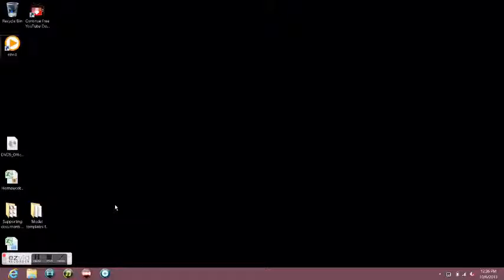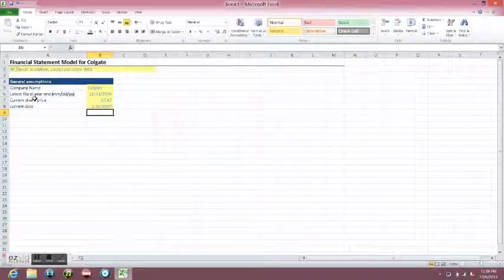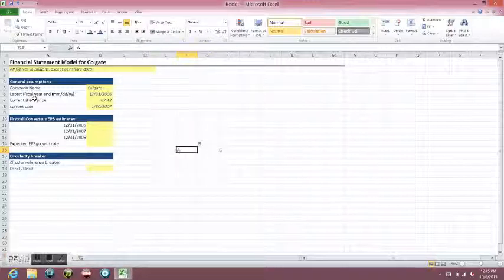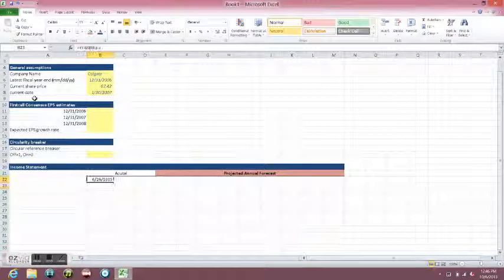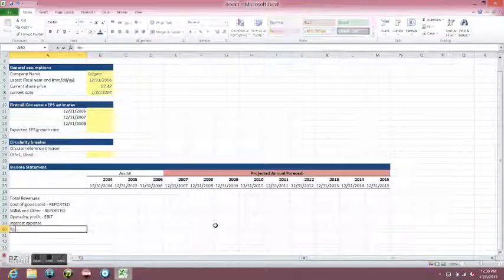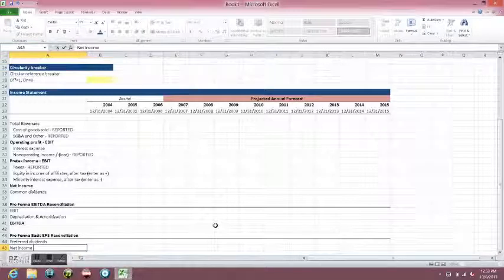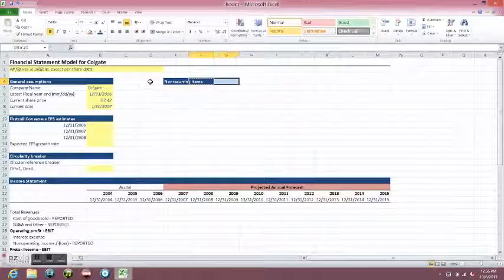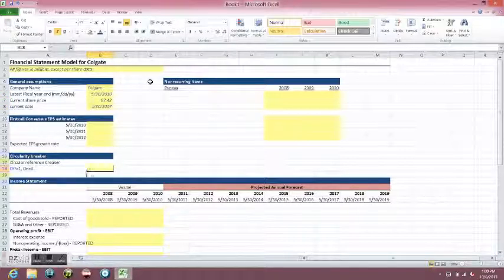Research and Trade video 2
How to format a model